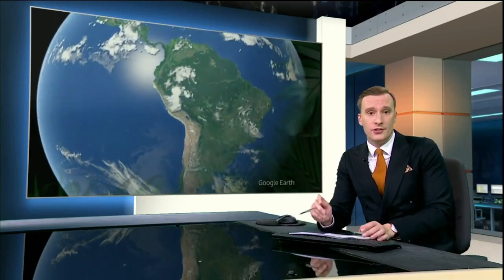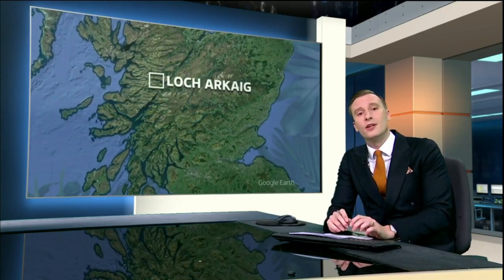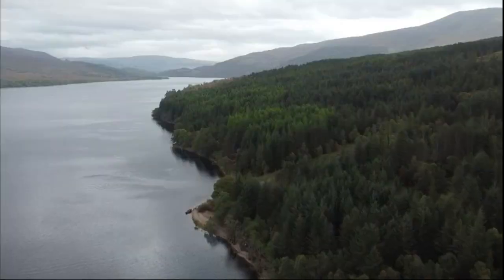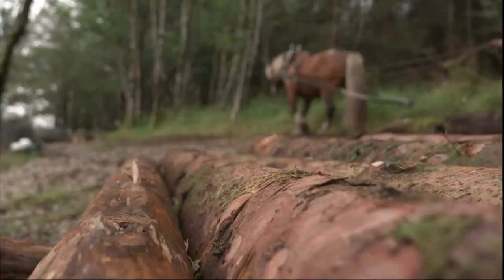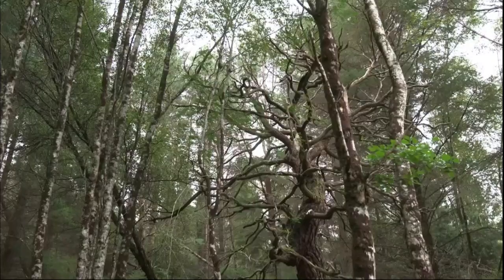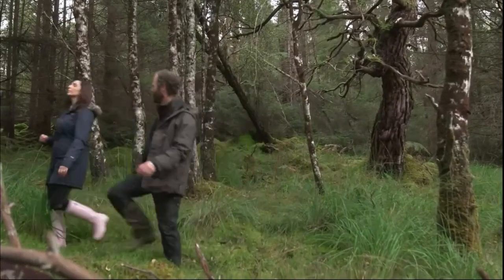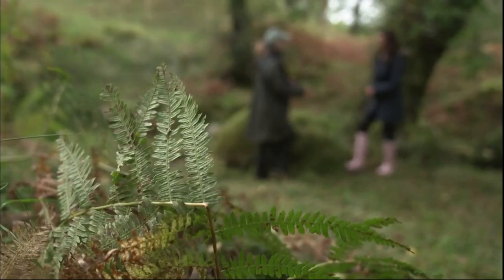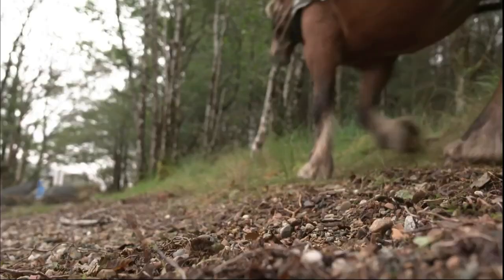Tarzan the logging horse, Loch Arkaig and Woodland Trust in the news - ITV News at Ten 29 Sep 2023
Paul Brand presents ITV News at Ten on 29th September 2023 which includes a piece about Woodland Trust's use of Tarzan the logging horse and a special electric barge to carry the cut logs away. ITV's Louise Scott interviews Simon Daken, Tarzan's handler, Woodland Trust's Henry Dobson, and Arkaig Community Forest's Angela Mercer.